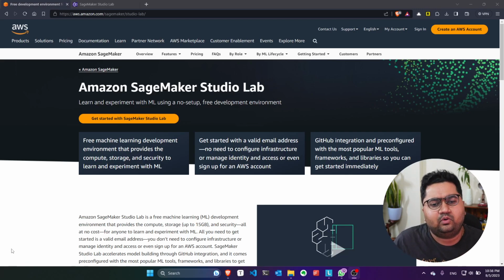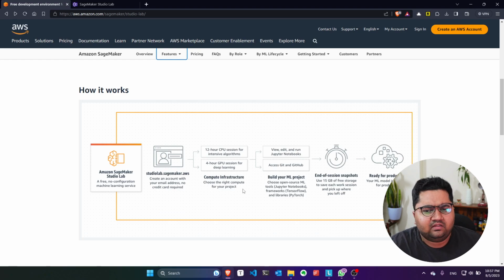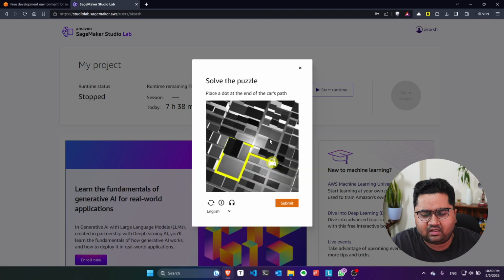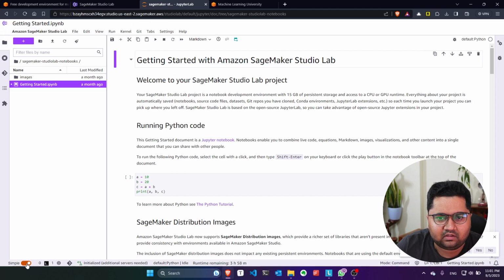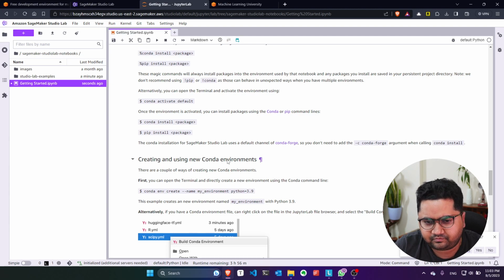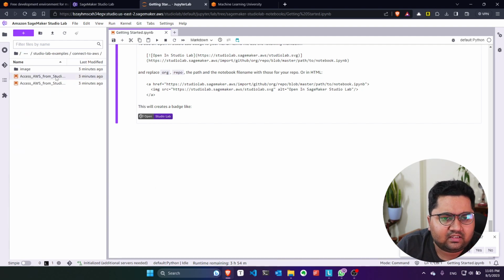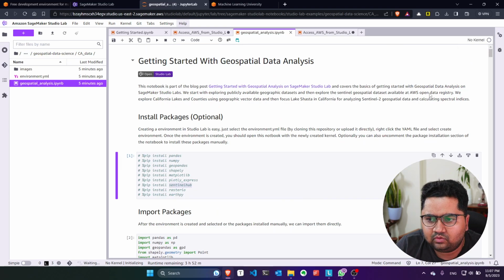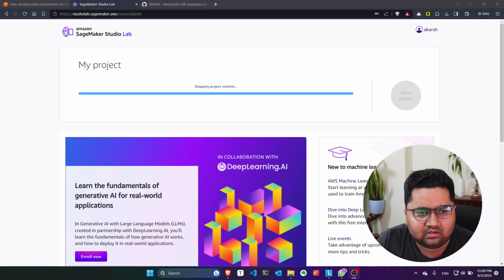Amazon SageMaker Studio Lab - ML using a No-Setup, Free development environment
🔍 Explore Amazon SageMaker Studio Lab: Your Free ML Playground! 🧠💻

🚀 Ready to dive into the world of Machine Learning (ML)? Amazon SageMaker Studio Lab is your ultimate free playground to develop ML skills with ease! 🤖

🔐 No-Cost Compute, Storage, and Security:

Enjoy up to 15GB of storage at no cost!
Your security is our priority; rest easy while experimenting!

Forget about configuring infrastructure or managing access – we've got you covered.
No AWS account? No problem!
👩‍💻 GitHub Integration:

Supercharge your model building with seamless GitHub integration.
Get started on your ML journey without delay!
🧰 Preconfigured with ML Goodies:

Dive right in! SageMaker Studio Lab is loaded with popular ML tools, frameworks, and libraries.
Start your projects immediately!
💾 Auto-Save Your Progress:

Never lose your work! SageMaker Studio Lab automatically saves your progress.
Close your laptop, come back later – it's that simple!
🤯 Unleash your ML potential with Amazon SageMaker Studio Lab – the future of effortless machine learning development! 🌟